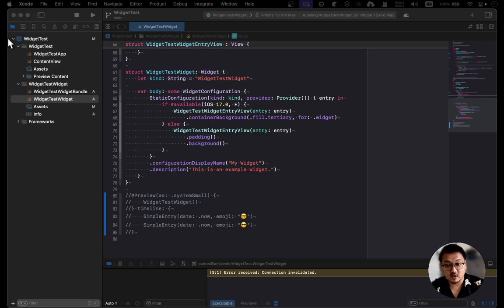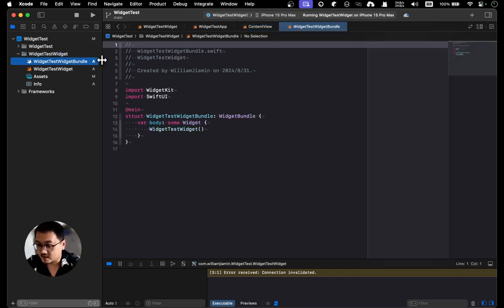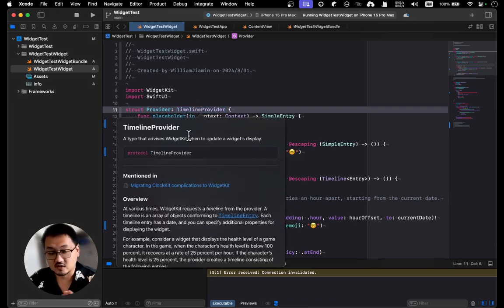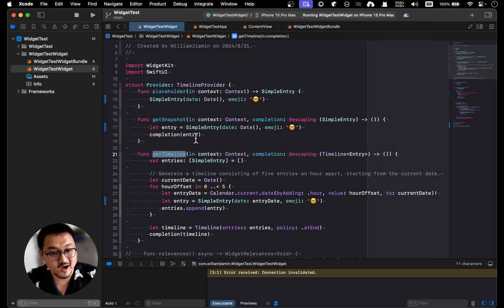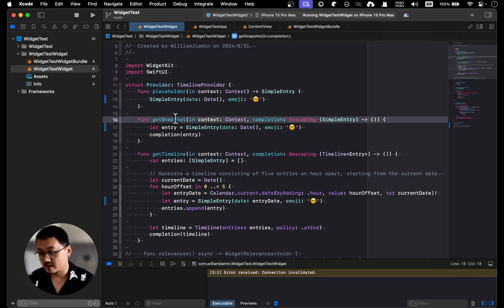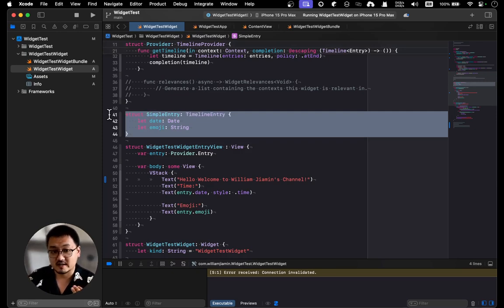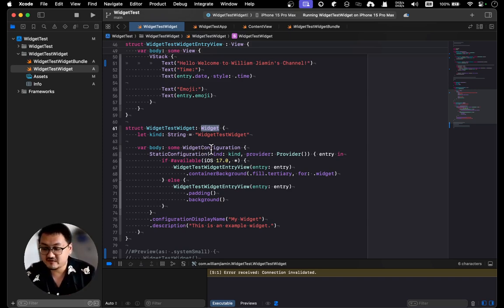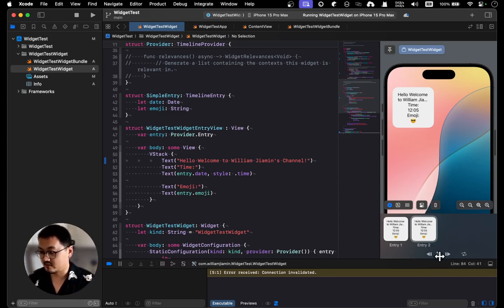IOS WidgetKit Tutorials 2 What is Timeline? Entry and some explain of the code